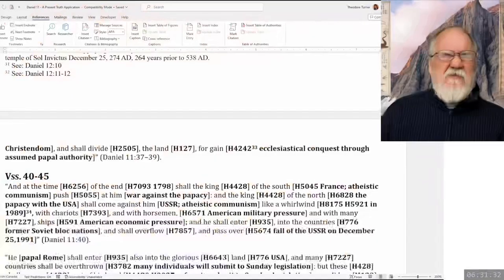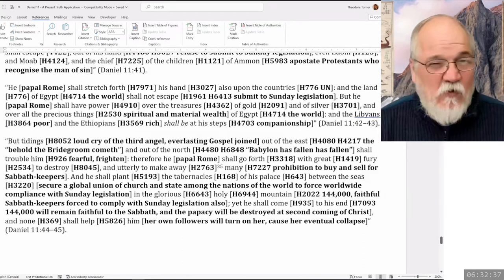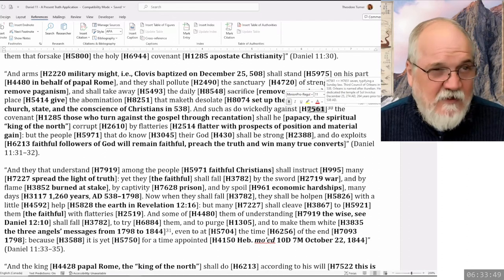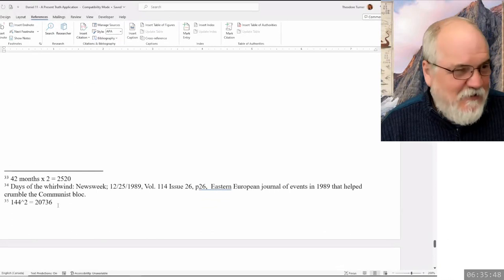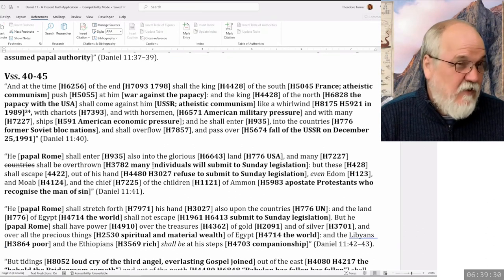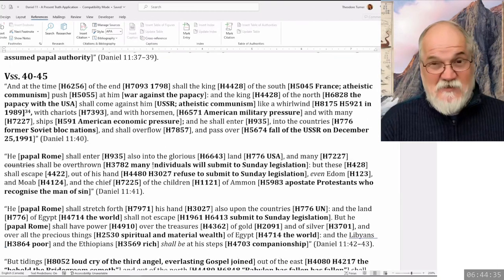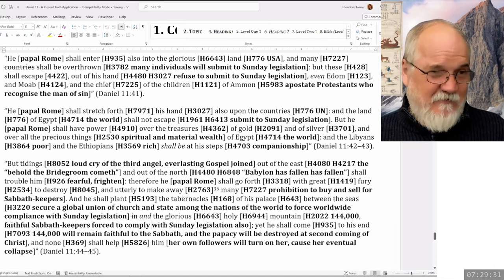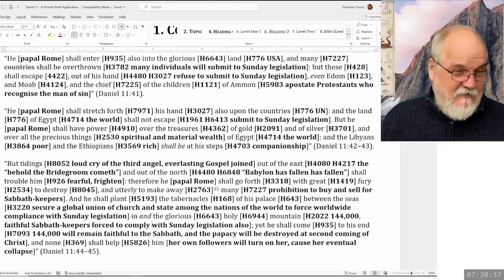2024 03 11 157. Daniel's Last Vision - Theodore Turner